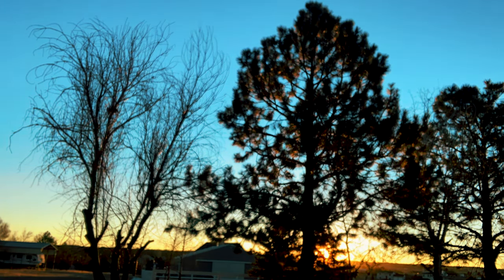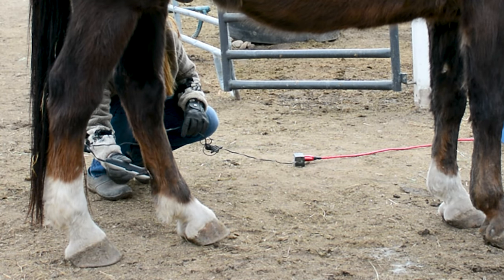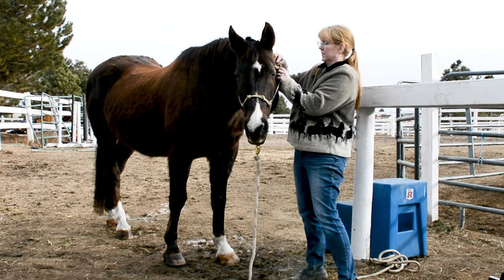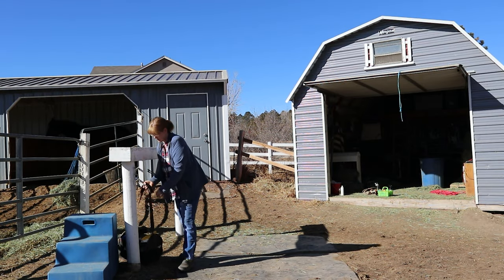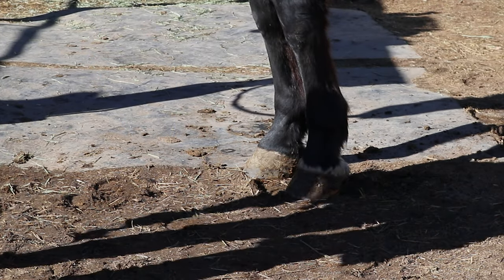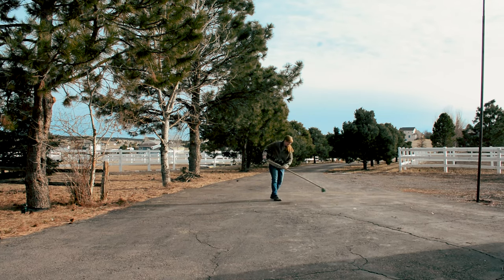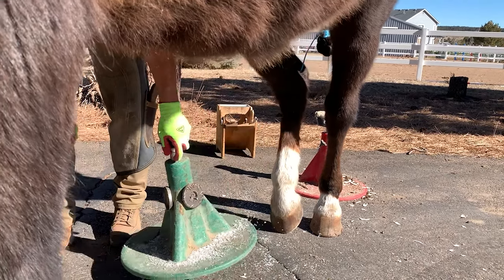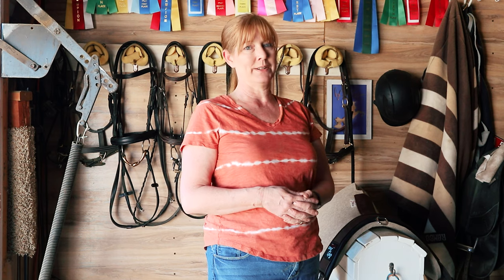Getting My Horses Ready For The Farrier ~ Satisfying Grooming Video ~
Do you ever spend extra time getting your horse ready for the farrier? I do! And I thought I would share with you what I do, step by step, when I am preparing my horses for getting their hooves trimmed.
And speaking of hooves, my farrier has his own YouTube channel! You should check out his videos - they are really cool!
He is really awesome, and so are his videos!